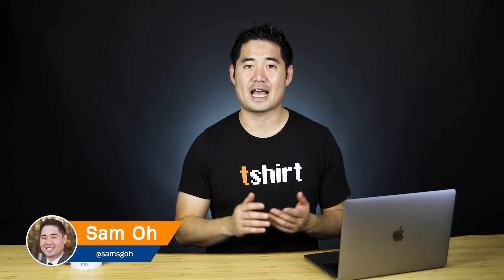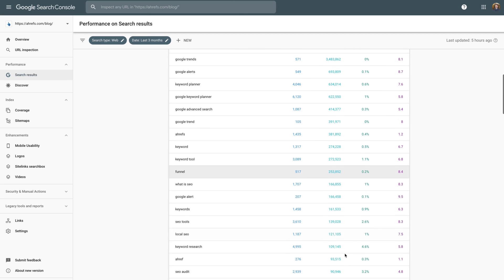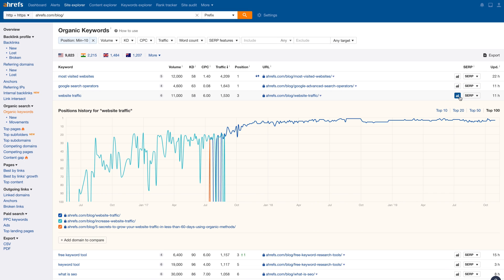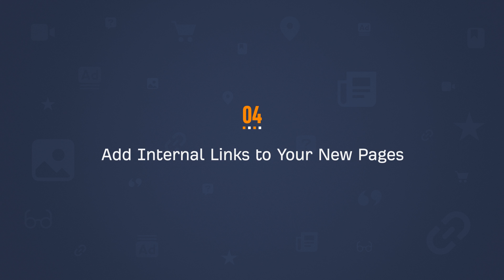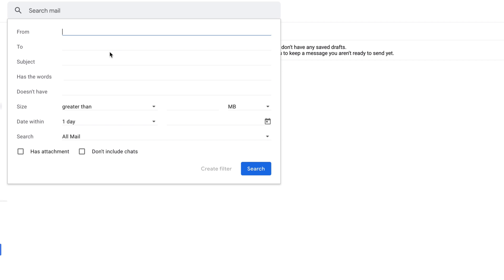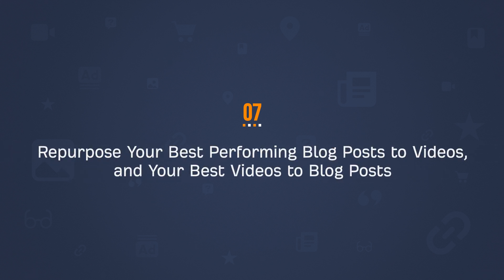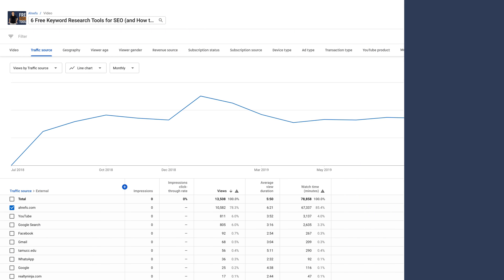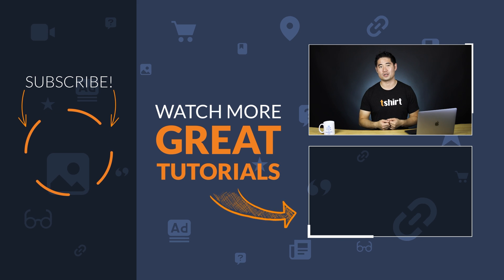SEO Tips to Improve Organic Traffic in Under 15 Minutes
Want to improve SEO for your site? In this video, you will learn some low-hanging SEO tips that will give you a boost in the search engines.

SEO can take a long time to get any kind of meaningful results.

While you can’t “force” Google to rank you faster, there are actually a number of quick things you can do to improve SEO for your website.

One of the easiest things you can do is improve page speed with lazy load. When you implement lazy loading, things like images or videos will only load when they’re visible on the page.

This will reduce initial page load time, initial page weight, and system resource usage, all of which should positively impact performance.

Find out what tools you’ll need to enable lazy loading in the video.

Next, improve clickthrough rate for pages ranking on page one.

It’s widely accepted in the SEO community that pages with a higher clickthrough rate can help increase rankings.

And since 75% of users never scroll past the first page of search results, it’s better to focus on improving CTR for your first page rankings.

Learn how to do this in the video.

Third, send emails to everyone you link to. This 10-minute outreach strategy is a great way to passively earn links and grow your network. You will learn how to do this in the video.

Fourth, add internal links to your new pages.

Internal linking helps to improve crawlability, gets your pages indexed faster, improves topical relevance, and distributes PageRank to other pages so you can rank higher in Google.

To learn how to find relevant pages to add internal links from, watch the video.

The next tip is to become a power skimmer of HARO using Gmail filters.

HARO stands for help a reporter out. It’s a free service where journalists can ask questions, and anyone can respond and be a source for mega publications like The New York Times and Forbes.

The thing with this service is that they usually send 3 emails per day which can be quite overwhelming, considering 90% of the queries probably won’t be relevant to you.

So, a quick hack to make sure opportunities don’t get missed is to lighten the load with Gmail filters.

How do you do this? Watch the video.

Sixth, perform an annual content audit. A content audit is where you analyze the performance of all content on your site to determine whether it should be kept as-is, updated, deleted, consolidated, or redirected.

You’ll find out how to perform a content audit in the video.

Lastly, repurpose your best-performing blog posts to videos, and your best videos to blog posts. You’ll learn how to do this in the video.

Timestamps:

0:39 - Boost page speed with lazy load
1:25 - Improve clickthrough for pages ranking on page one
4:02 - Send e-mails to everyone you link to
5:47 - Add internal links to your new pages
7:09 - Become a power skimmer of HARO using Gmail filters
8:30 - Perform an annual content audit
9:28 - Repurpose best-performing blog posts to videos, and vice versa